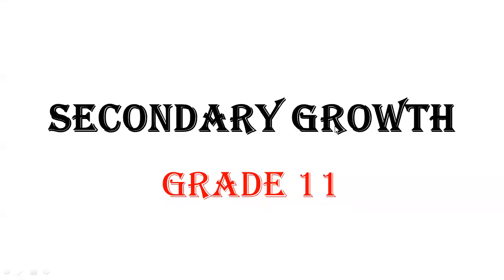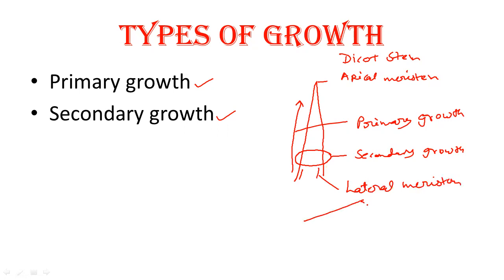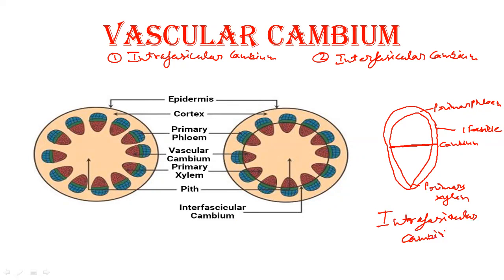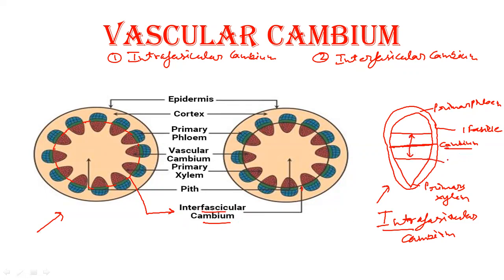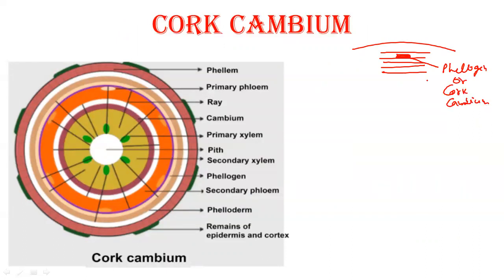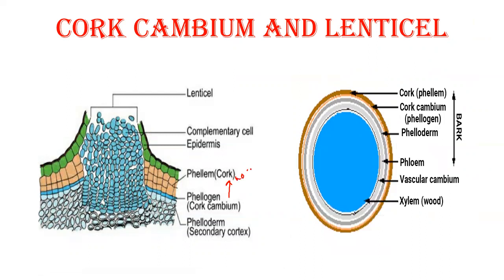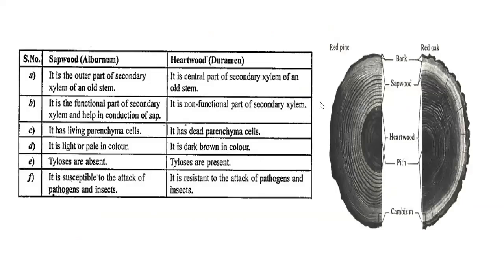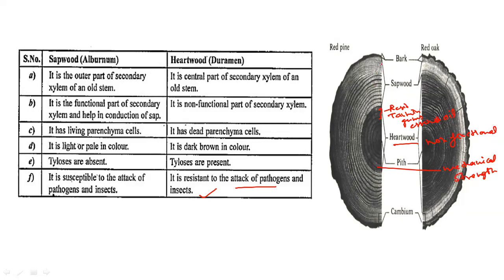SECONDARY GROWTH-STEM=GRADE 11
THIS VIDEO EXPLAIN SECONDARY GROWTH IN STEM ALSO DIFFERENCE BT SPRING WOOD AND AUTMN WOOD AND SAP WOOD AND HEART WOOD